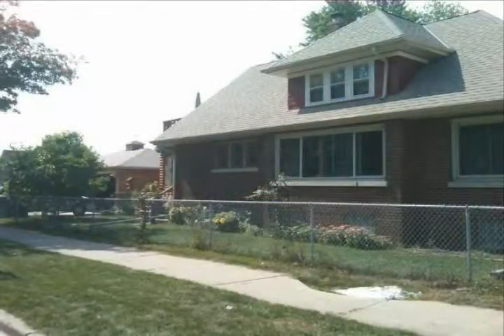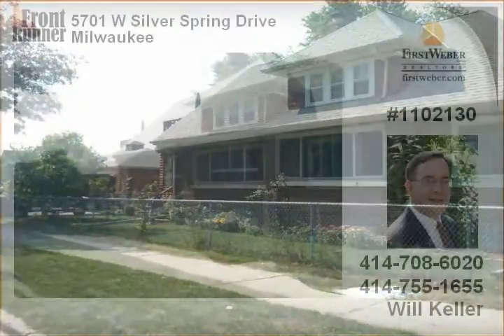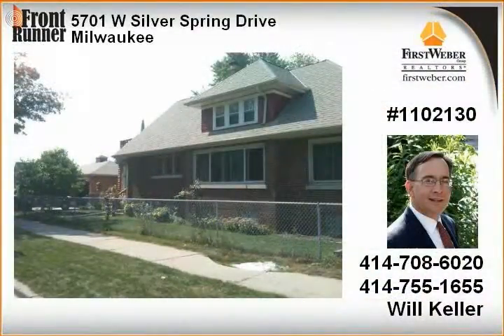Milwaukee WI Real Estate for Sale 3 Bedrooms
Property Type: Single Family
MLS#: 1102130

at First Weber Group Realtors
First Weber North Shore
4650 N Port Washington Rd